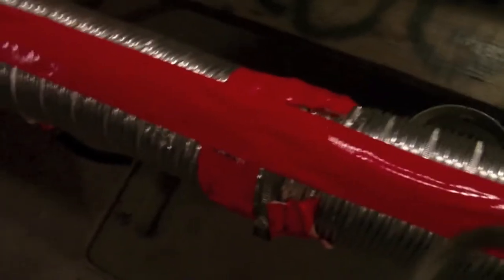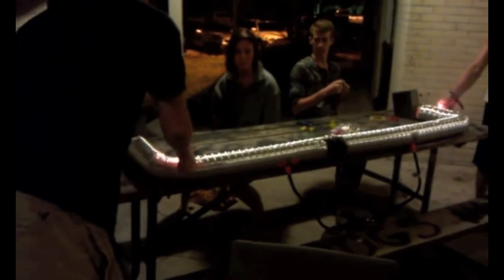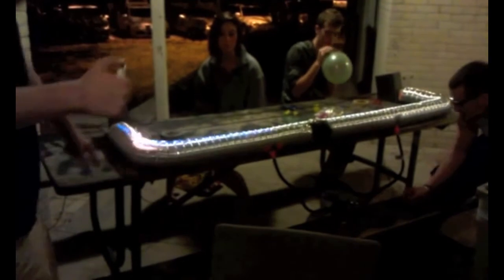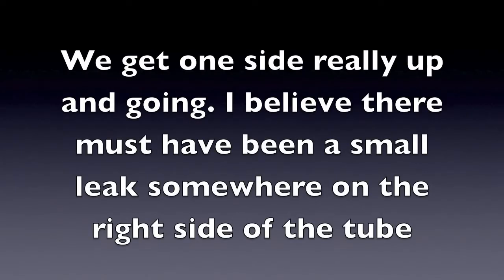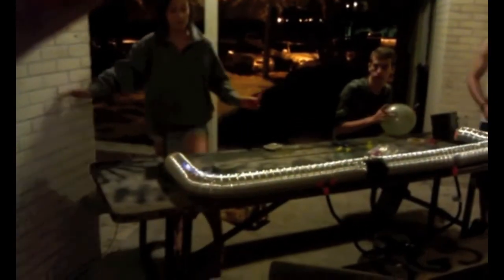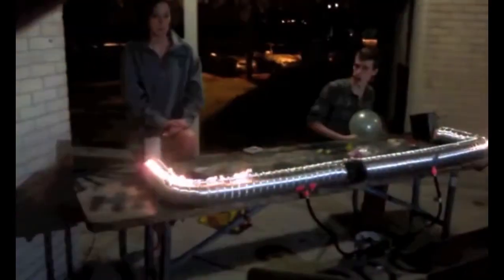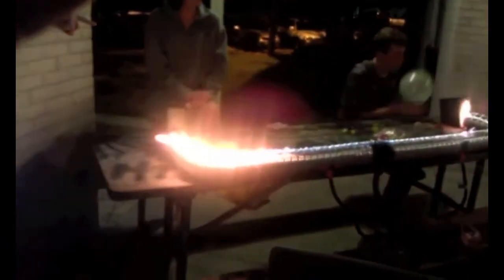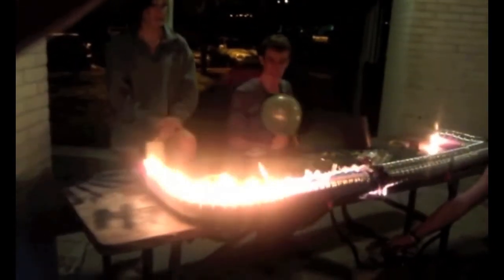The Three Sided Rubens Tube Experiment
I've learned much about Rubens tubes and their awesome fire spewing-music responsiveness. So I wondered what would happen if I built a 3-sided one as a potential concept for a stage set-up. I don't think this would be too safe to play with, but it sure was a lot of fun to build and test.